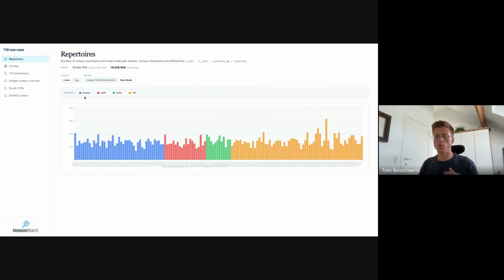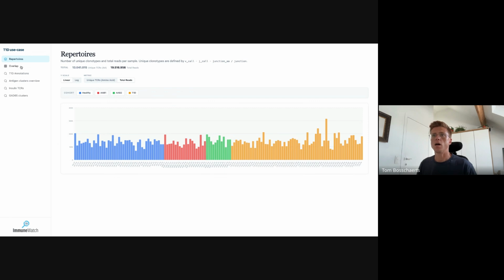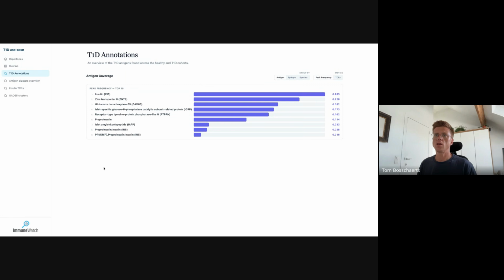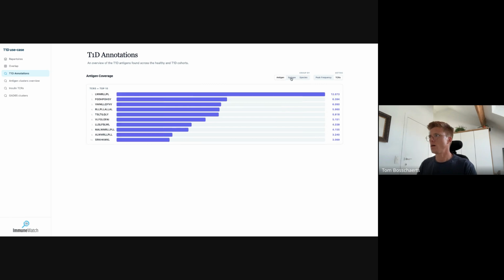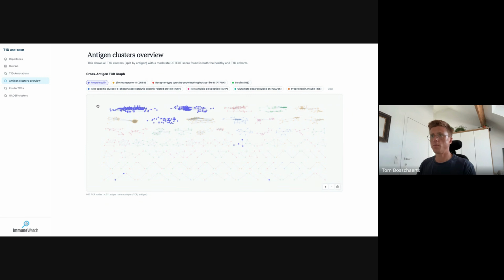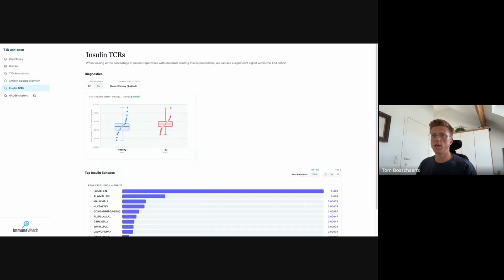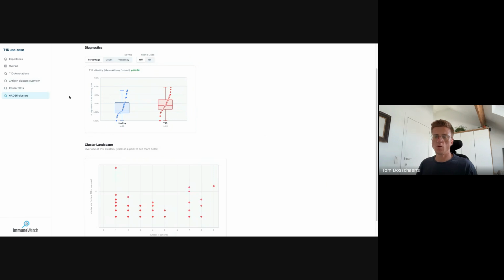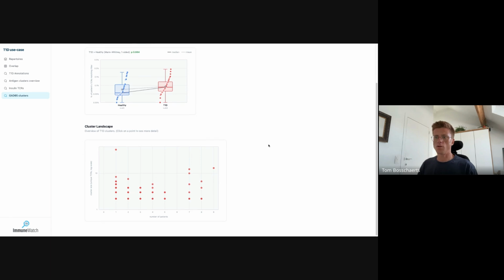Antigen-specific analysis of Type 1 Diabetes TCR repertoires with ImmuneWatch DETECT and ANALYSER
In this short video, ImmuneWatch COO Tom Bosschaerts, walks you through an analysis of a public Type 1 Diabetes dataset.

In the analysis we've taken TCR repertoires, annotated their specificity with ImmuneWatch DETECT and then used the ImmuneWatch ANALYSER to explore these results focusing on specific T1D related antigens.